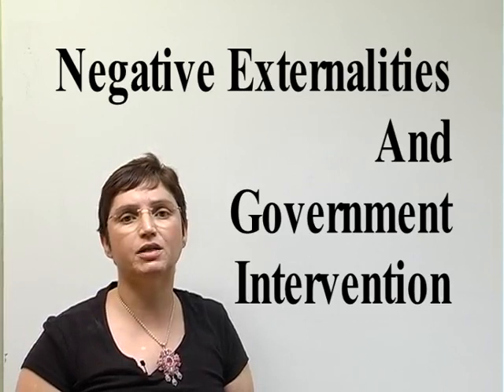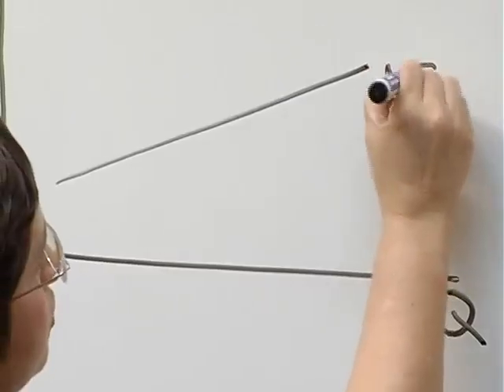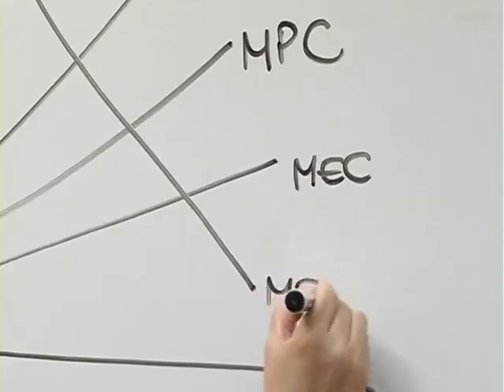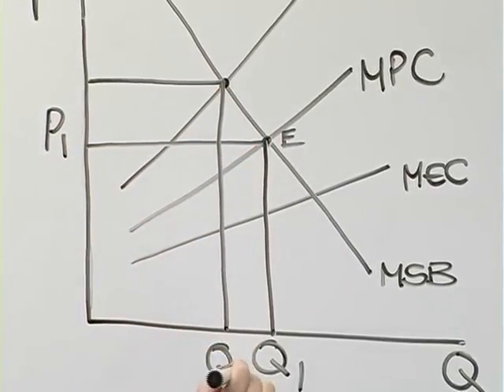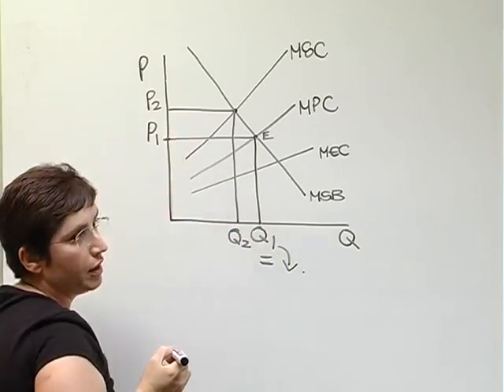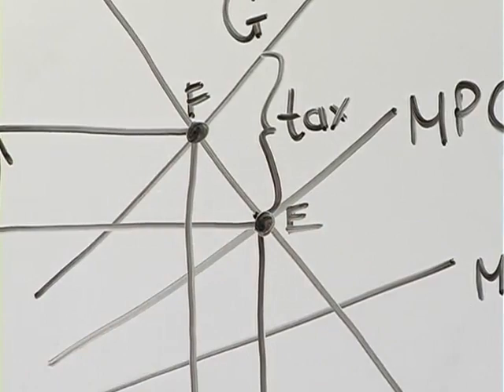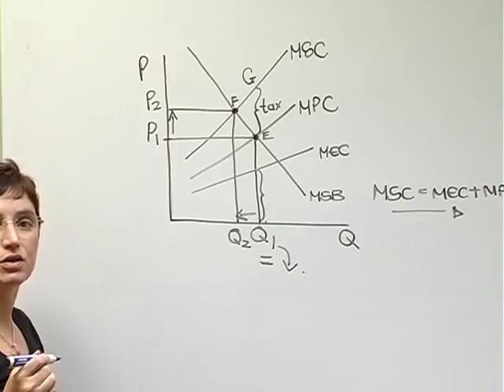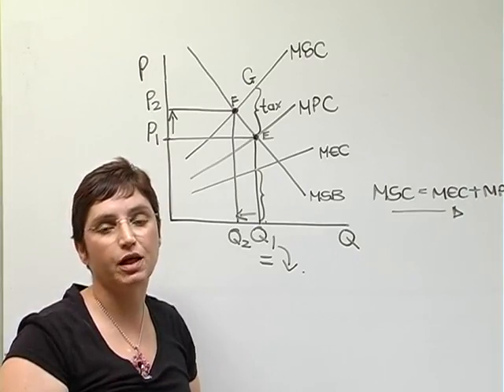Public_Economics_4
Description